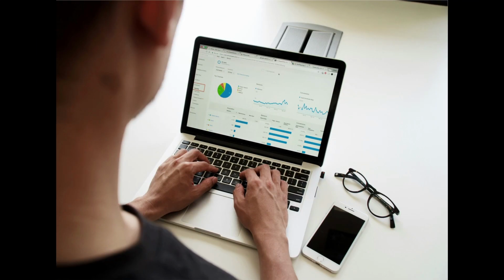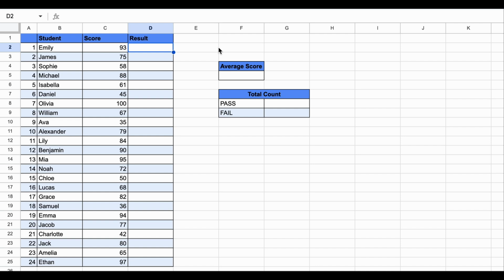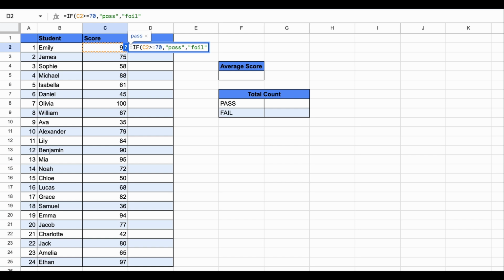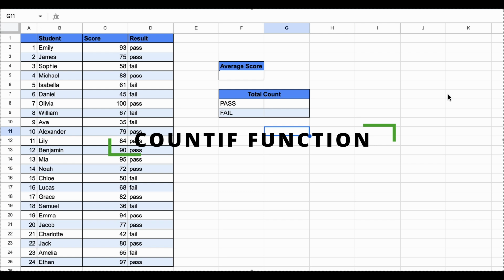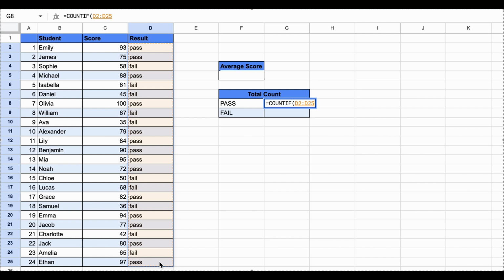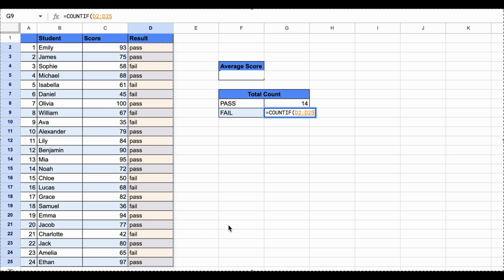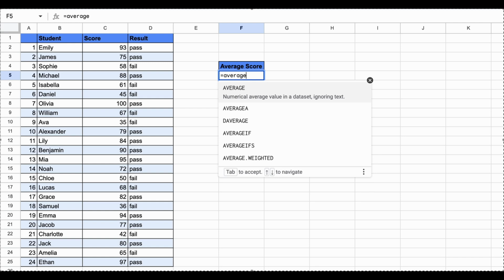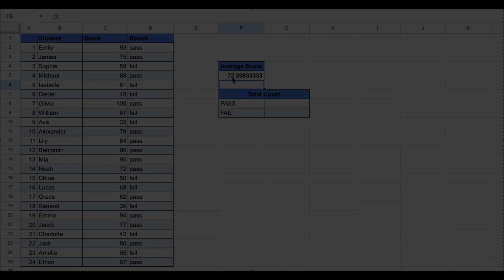Google Sheets Basic Spreadsheet Functions: IF, COUNTIF, & AVERAGE